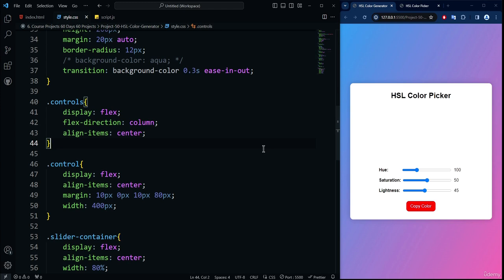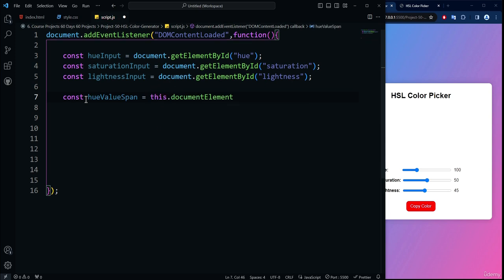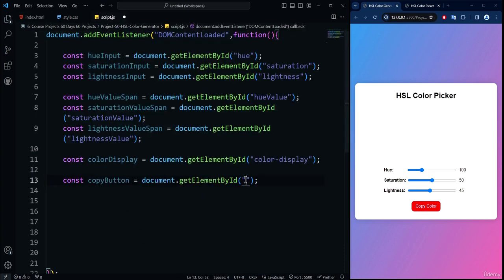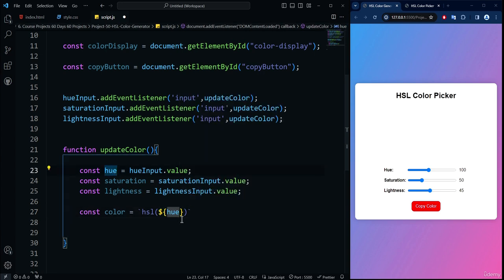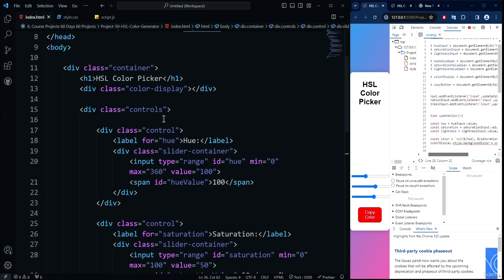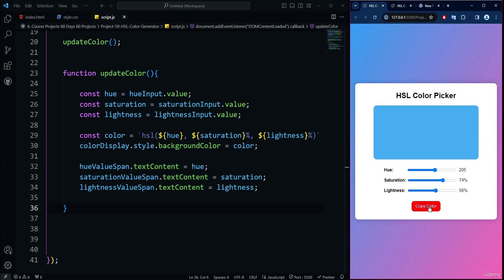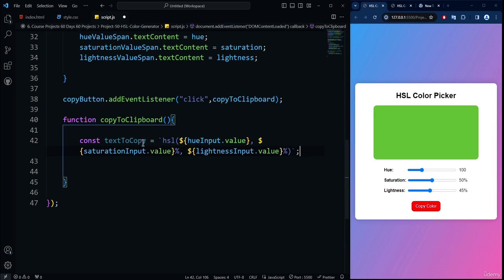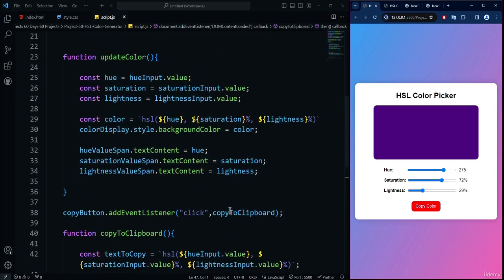22 HSL Color Generator Application JS